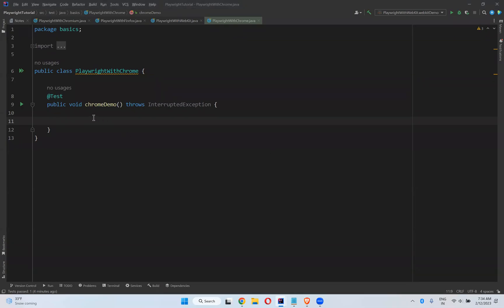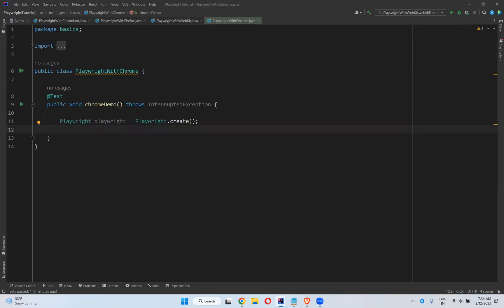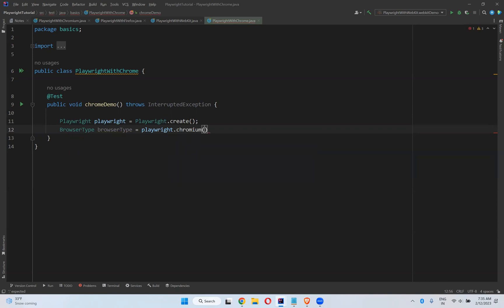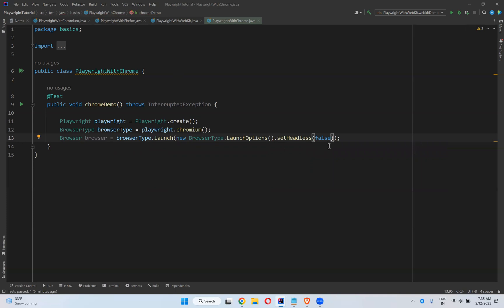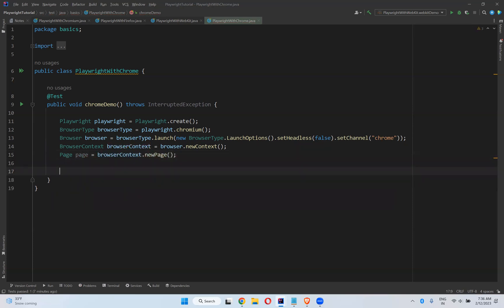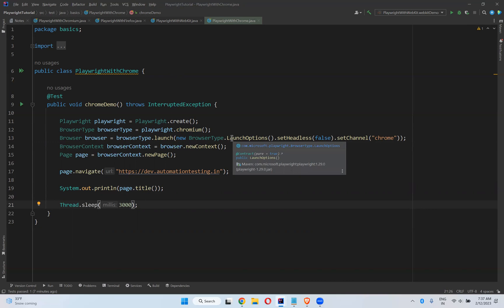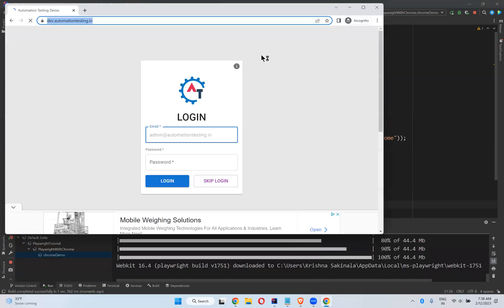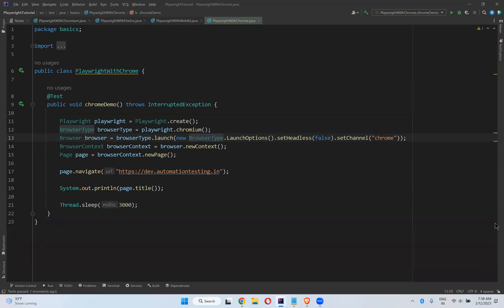#9 Run Playwright Script with Chrome | How to Execute Playwright Script in Chrome Browser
In this video will discuss about how to execute playwright automation script in chrome browser.